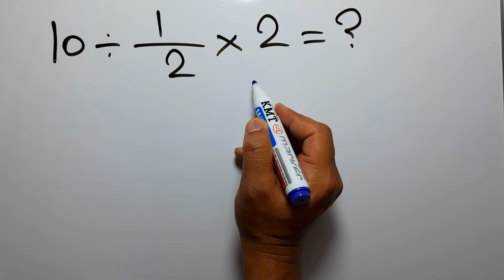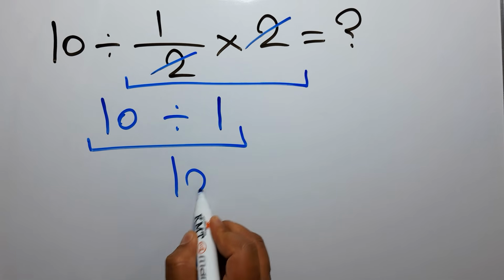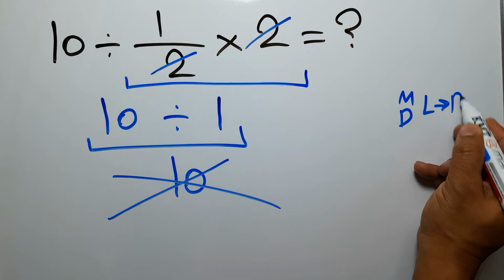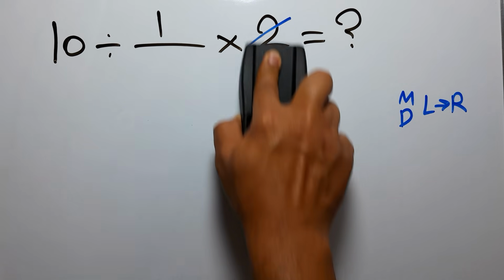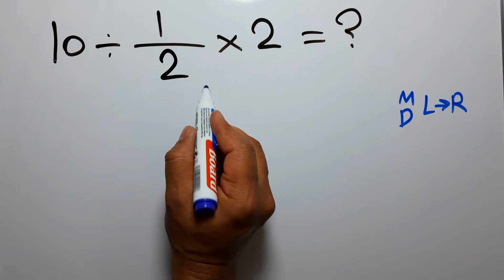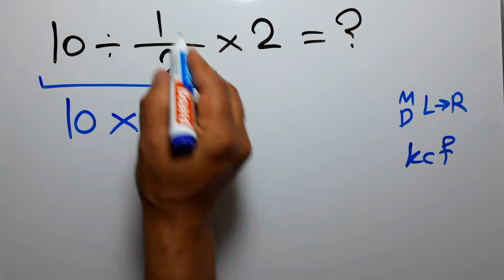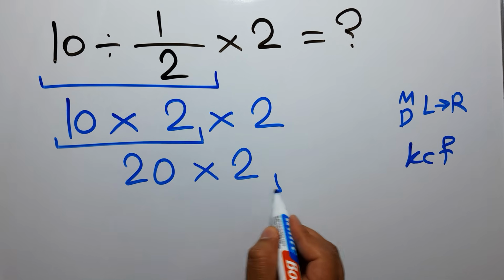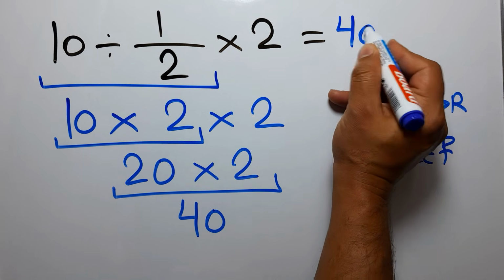Only 1 in 100 People Gets the Correct Answer!